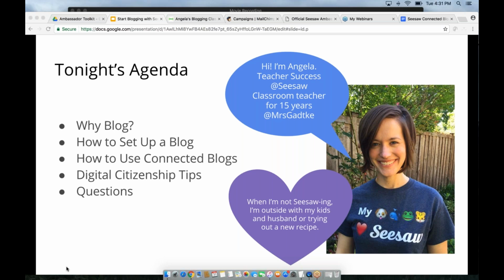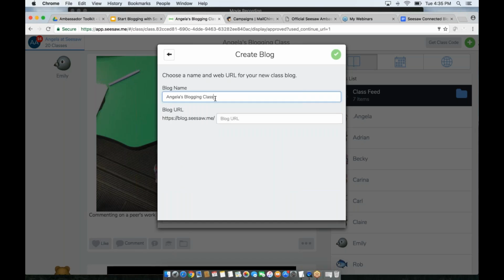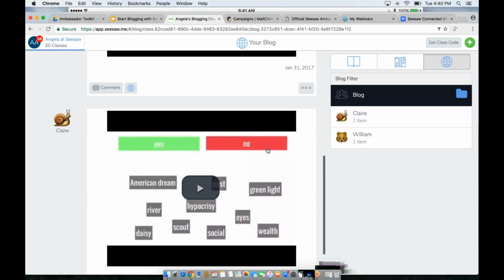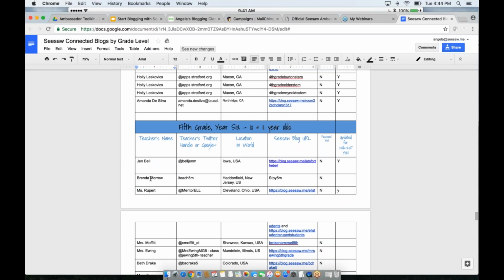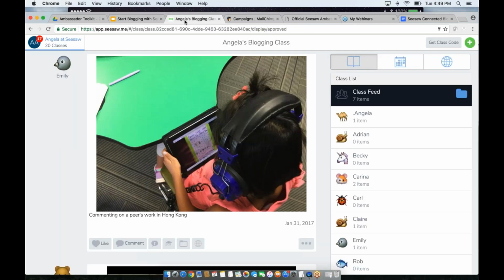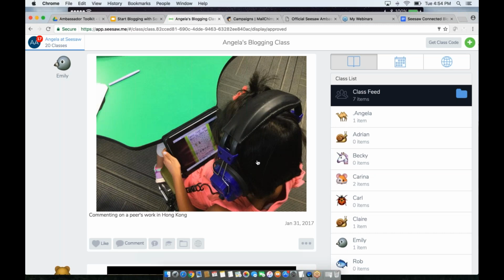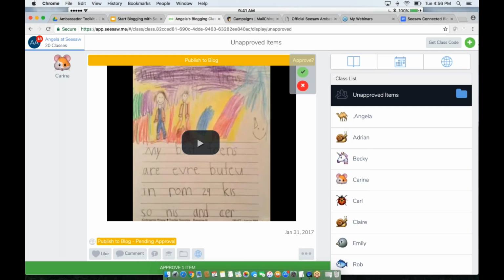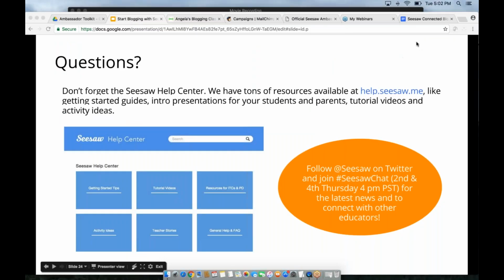PD in Your PJs - Start Blogging with Seesaw!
It's a fresh new year and it's time to get your students blogging with Seesaw. We will show you how to begin. First we'll demonstrate how to set up your class blog with Seesaw.  Second, we will walk you through adding connected blogs to your Seesaw blog. Third, we'll share resources and tips from teachers who have blogged before.  Ten minutes will be devoted to answering your questions live. Join us!

*To view the slides from this webinar and more, please